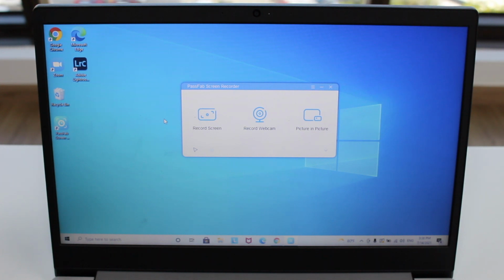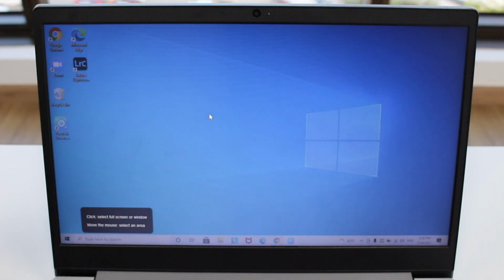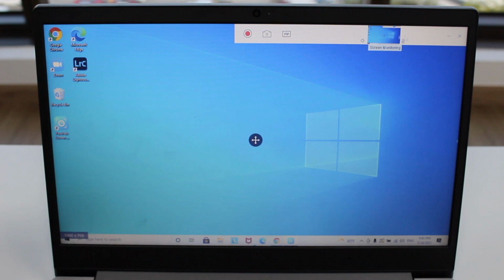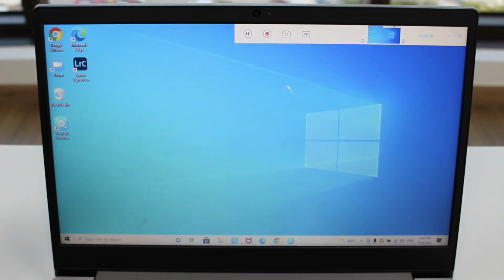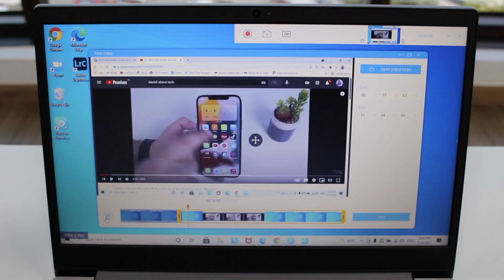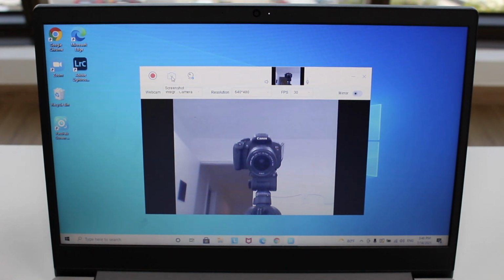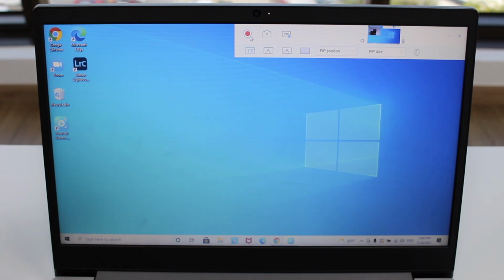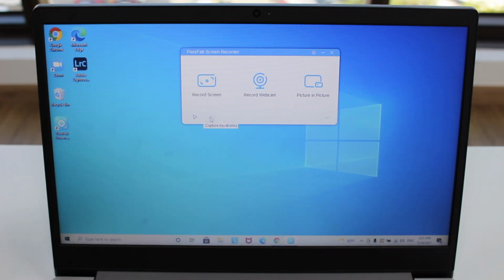(2021) How To Record Windows Screen With Audio!!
How to record my screen on windows 10? PassFab Screen Recorder Record computer screen clearly and stably. you can enjoy big discount, and Buy One Give One Free! Try it now!

how to record your screen on windows 10
how to record audio on pc
how to record screen on windows 10
how to screen record with sound on mac
how to record my screen on windows 10
best screen recorder for windows
record your computer screen
best screen recorder for windows10
how to record computer screen